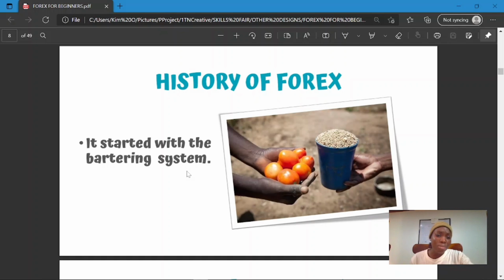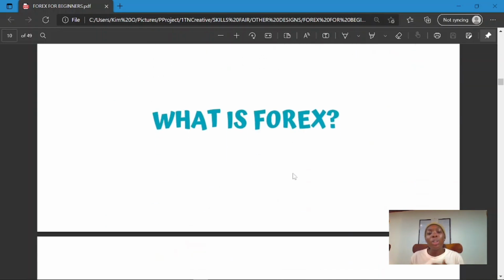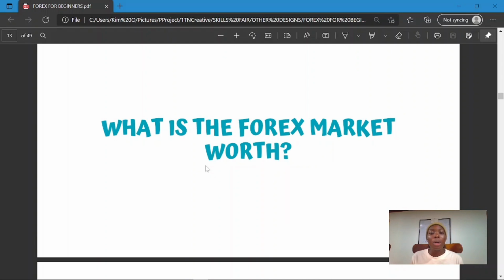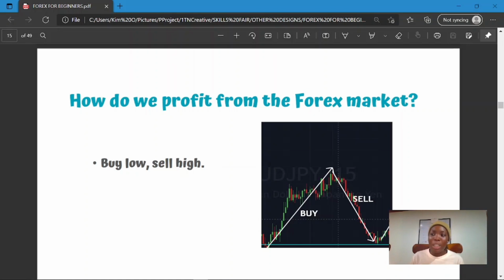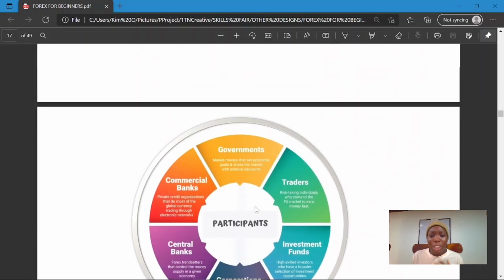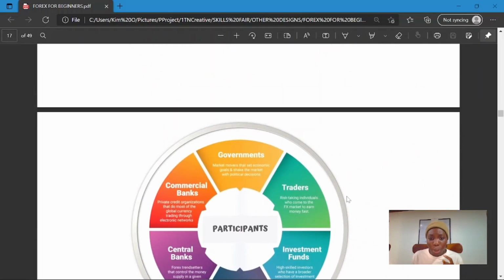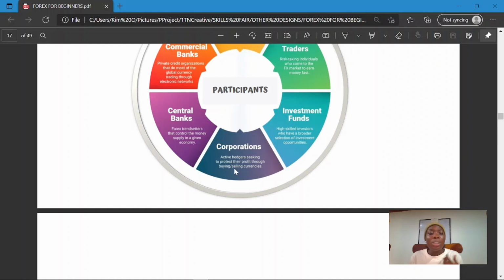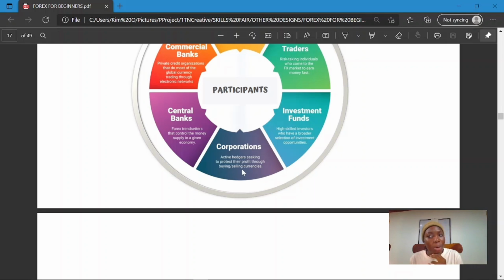WHAT YOU NEED TO KNOW ABOUT FOREX